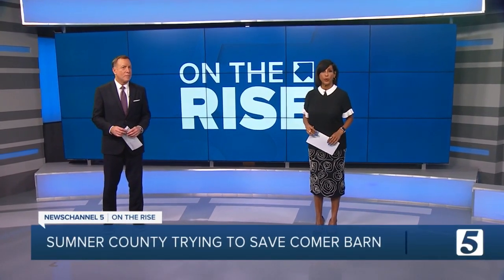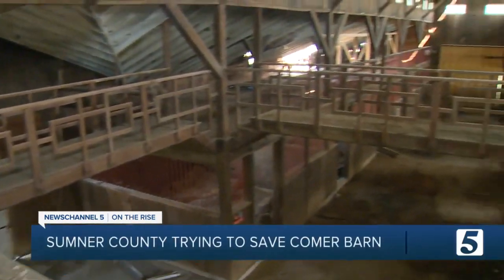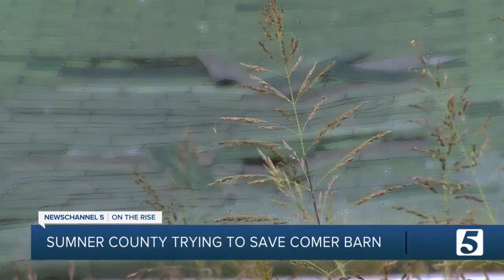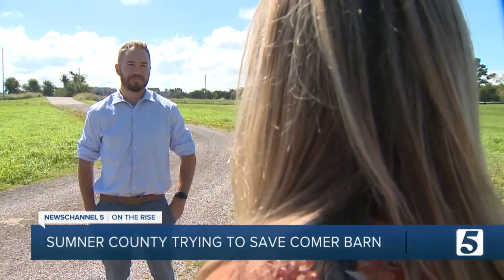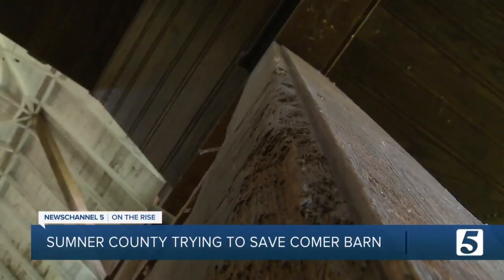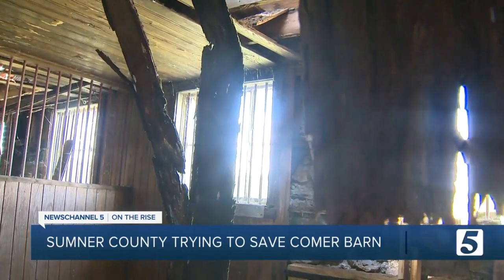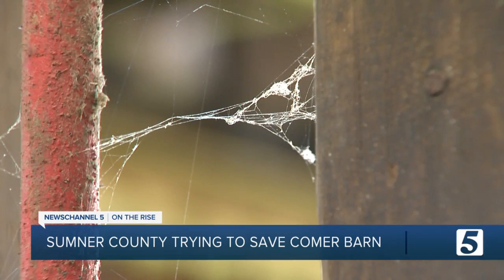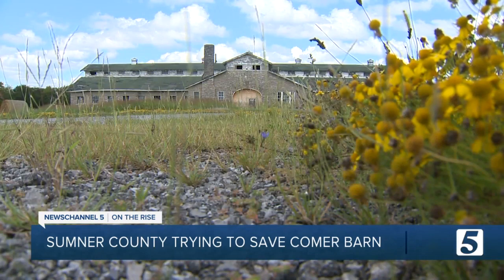Sumner County wants to restore iconic Comer Barn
An iconic barn in Sumner County may soon be restored after a preservation group received hundreds of thousands of dollars from the state.